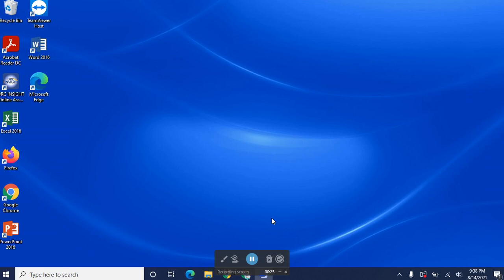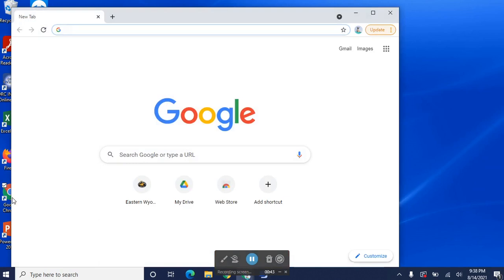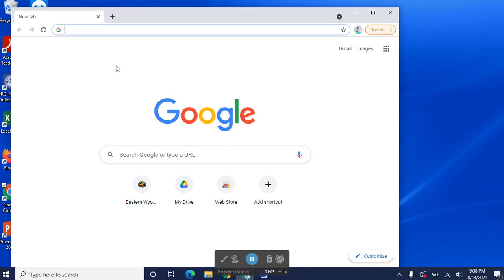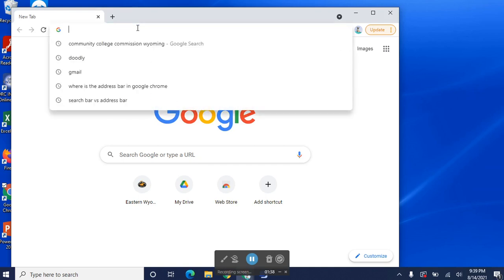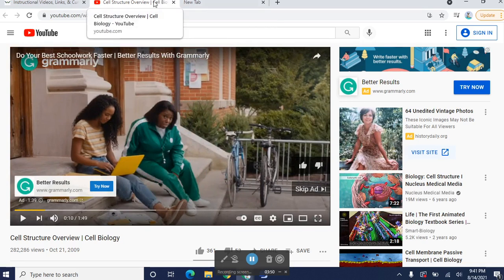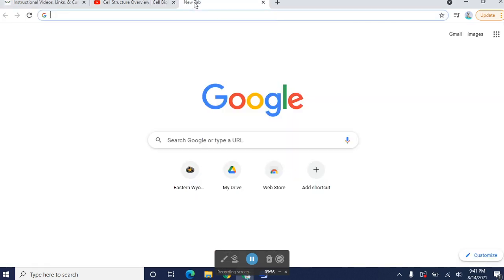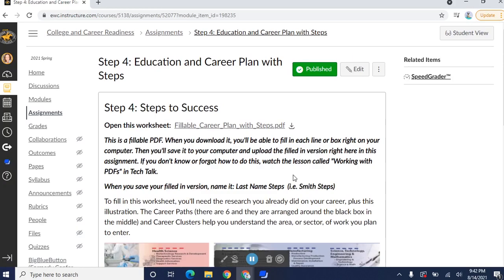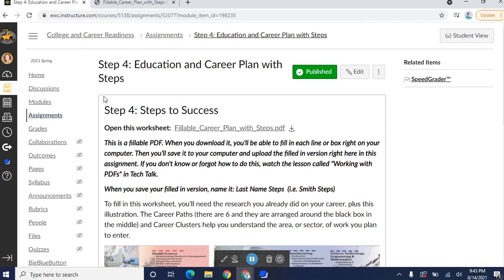Basic Internet Skills